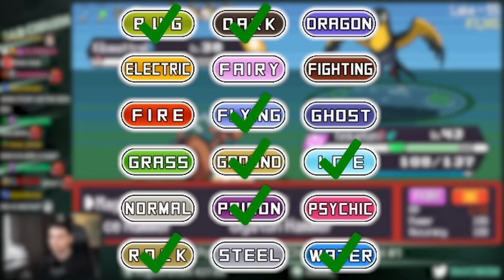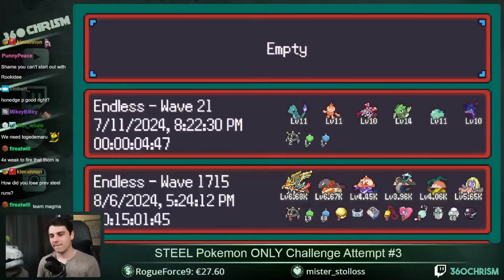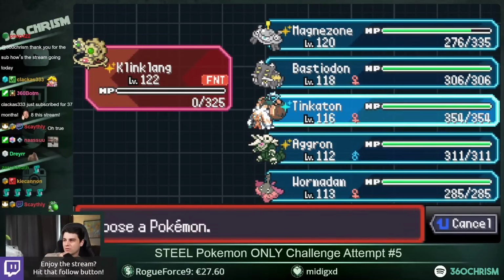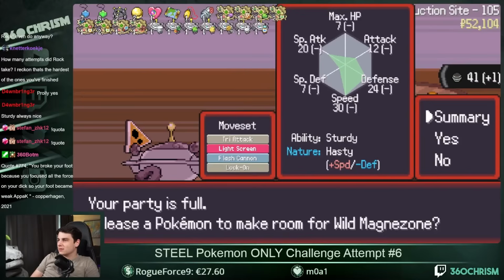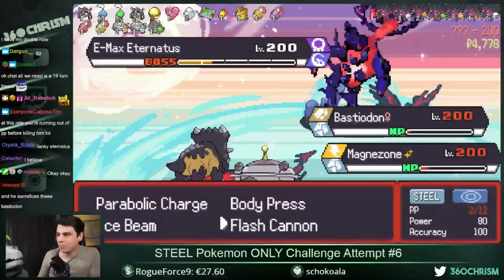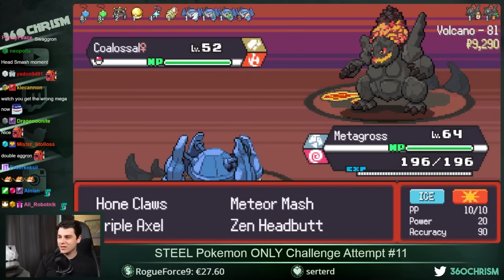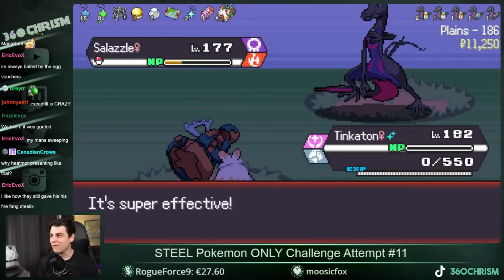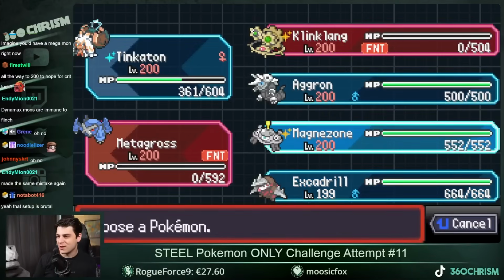Can you beat PokeRogue with STEEL type Pokemon only?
Support by shopping on Amazon, find the links on my Twitch page!